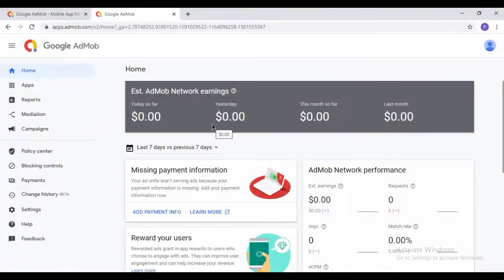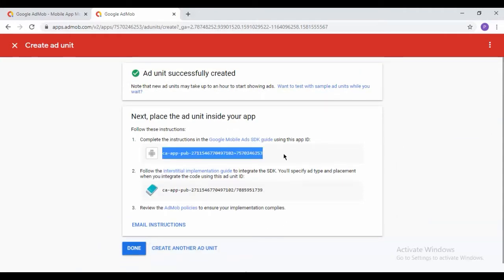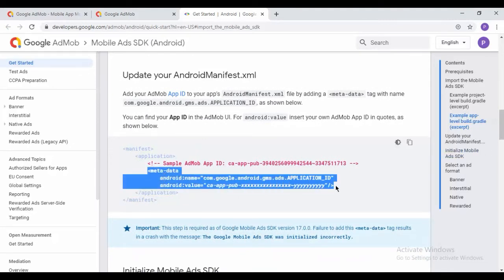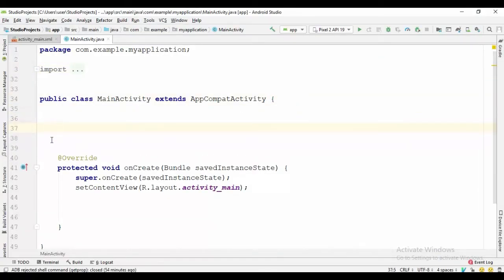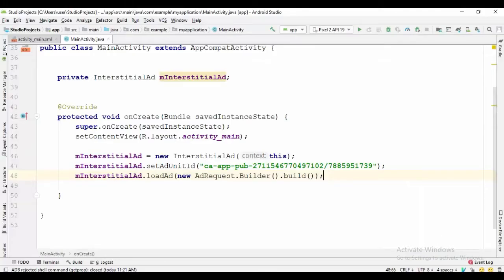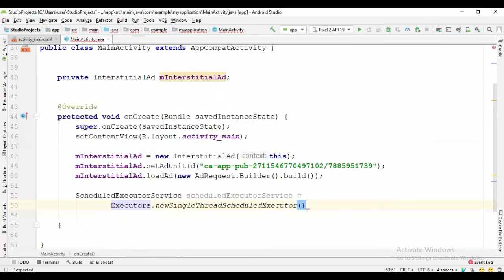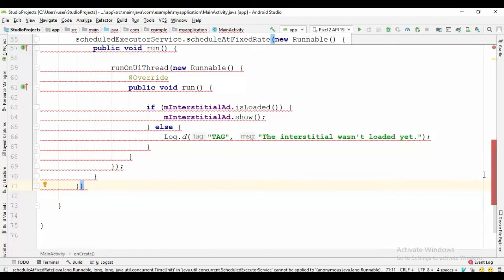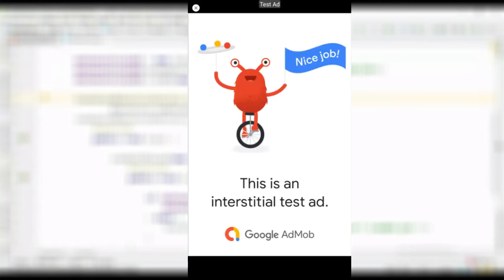How to implement interstitial ads in android - Android studio tutorial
Hi, there
in This Video I ecplain how to implement interstitial ads in your android application.